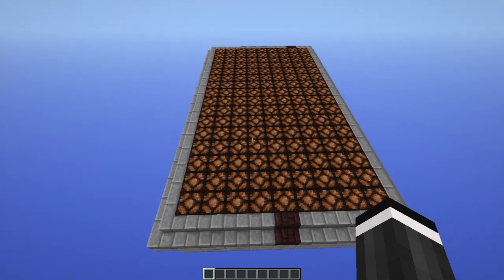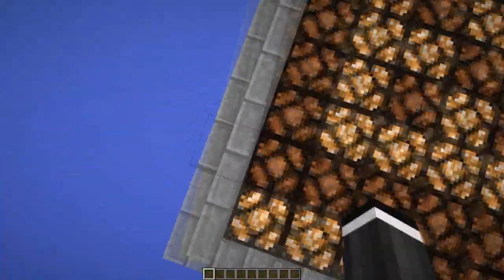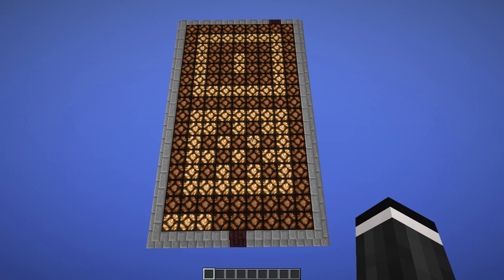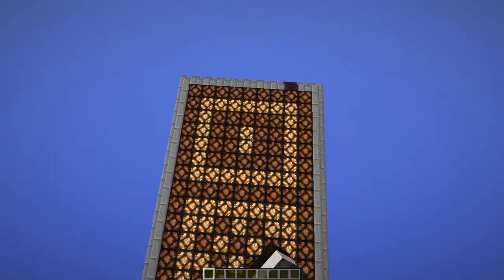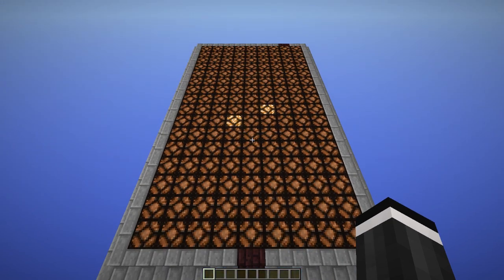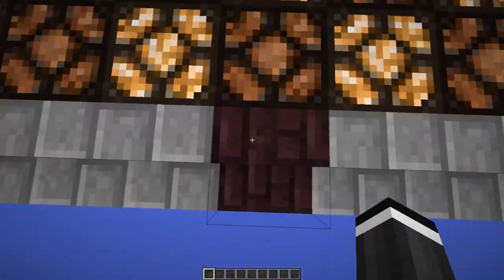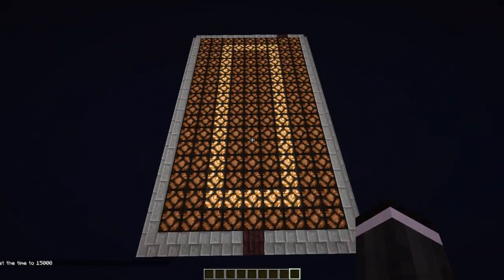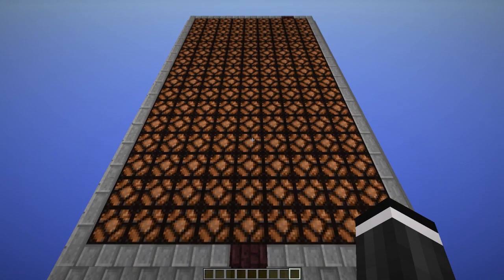Minecraft: Working touchscreen with apps & gestures & more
Hey guys! Today I present to you the first ever true minecraft touch screen! This bad boy has apps, gestures and heaps more and best of all it is in an absolutely tiny form factor! This REQUIRES snapshot 13w06a

This REQUIRES snapshot 13w06a
NOT 1.5 (yet)